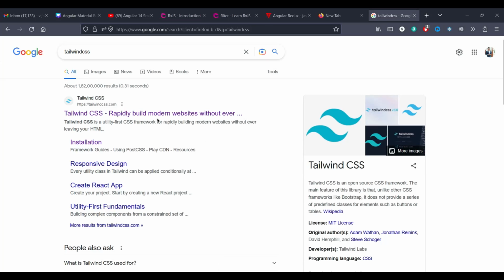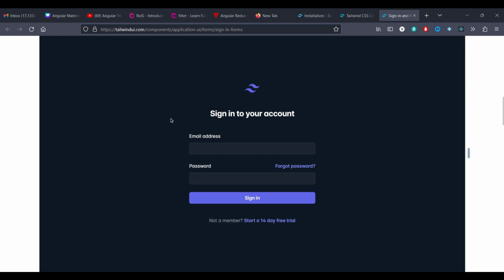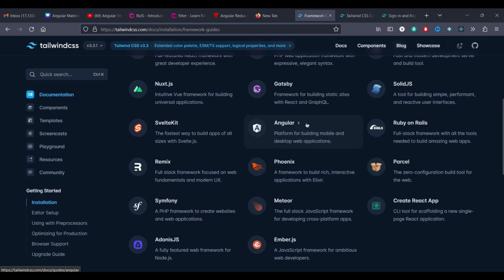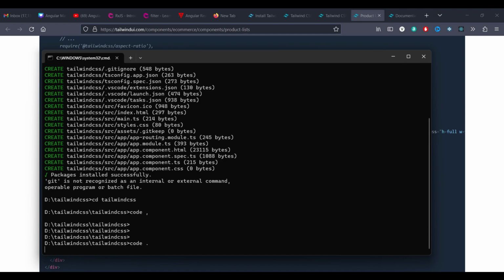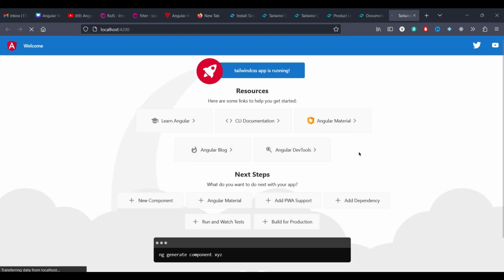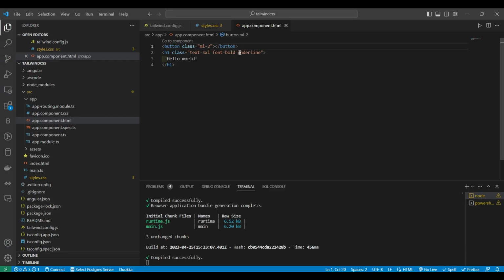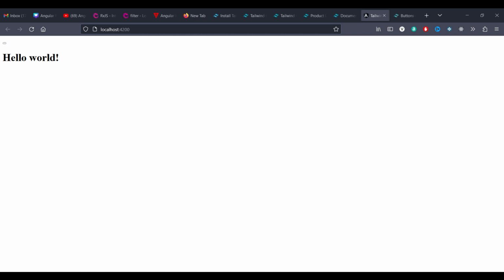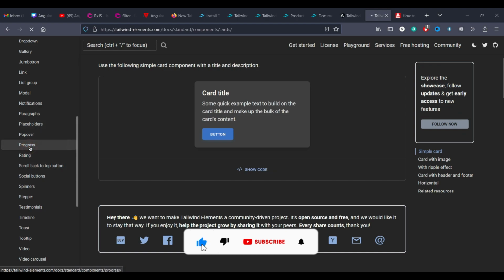How to use Tailwindcss with Angular| Easy trick| Installation step by step